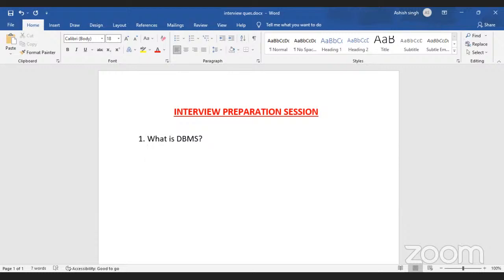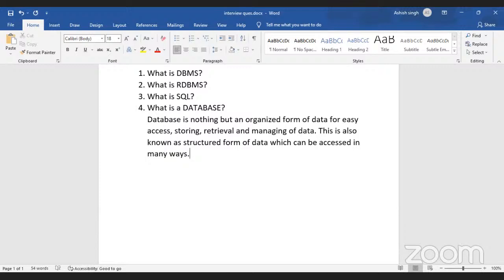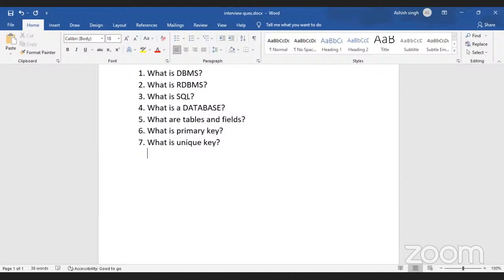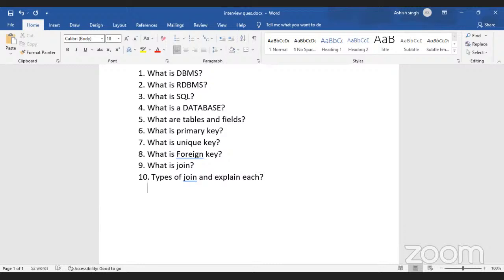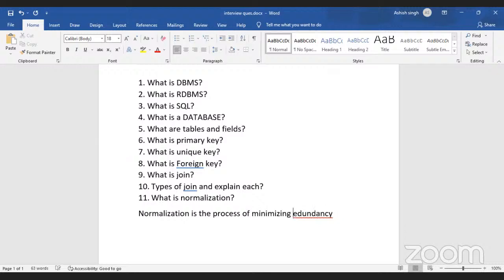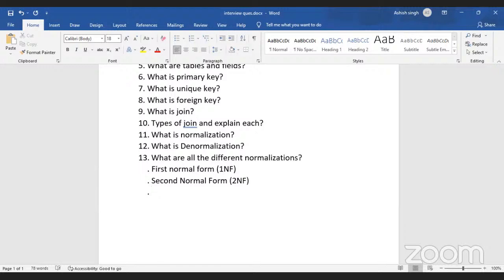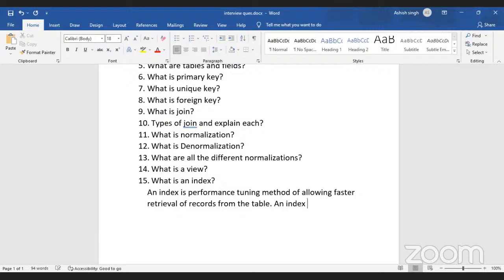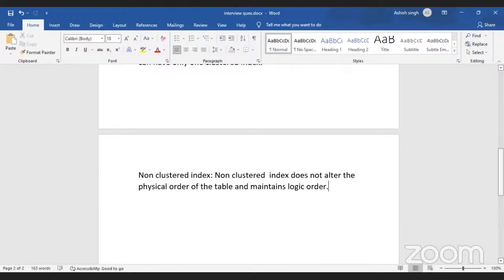Interview preparation 07-03-22